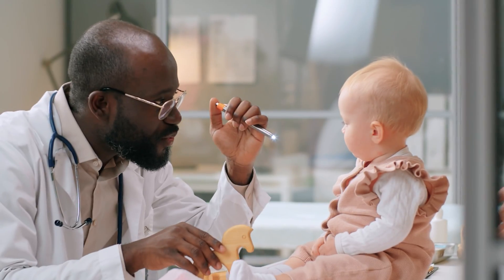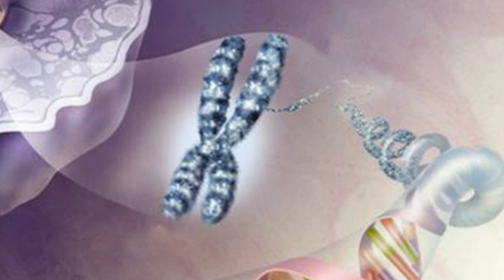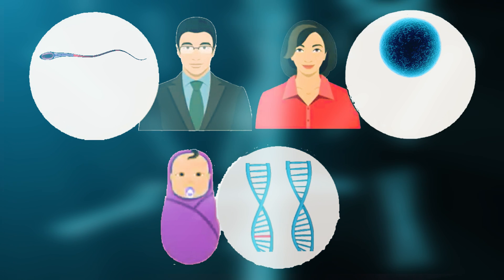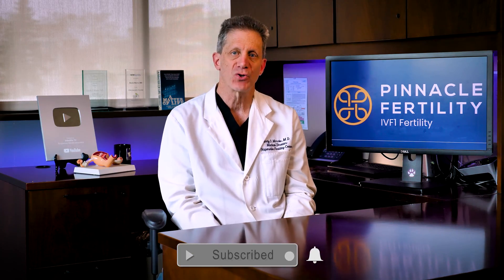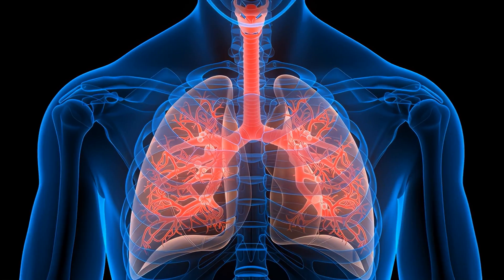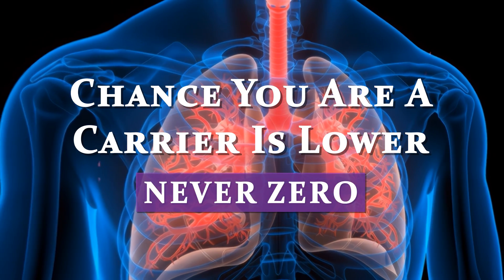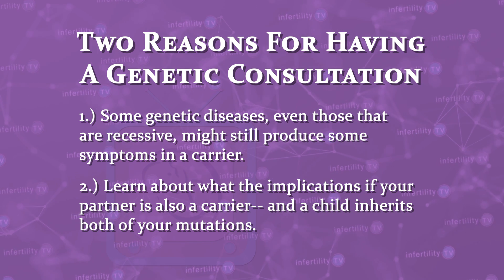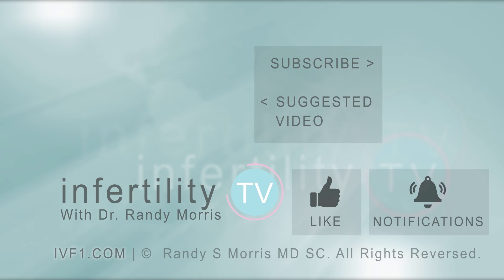How Can You Help Your Baby Avoid Genetic Diseases?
In the US, 37 babies are born with a genetic disease every day. With IVF, many of these may be preventable. How can you learn if you carry genetic mutations? If you are a mutation carrier, what can you do to avoid genetic diseases in your children? Board Certified Reproductive Endocrinologist Dr. Randy Morris M.D., America's Most Trusted Fertility Expert, provides easy to understand explanations in this episode of Infertility TV.
Chapters
0:00 Introduction
0:40 Understanding chromosomes, genes and genetic mutations
1:42 Dominant and recessive mutations
2:23 You can have tests to see if you carry genetic mutations
3:24 Possible results - No mutations detected
3:41 What is residual risk?
4:18 Possible results - Mutation is detected. What should you do?
5:05 IVF with PGT-m can reduce risk of an affected child
5:29 Many programs may require genetic screening

Qualifications:
Dr Morris is a practicing IVF and infertility expert who sees patients at Pinnacle Fertility located in the Naperville Fertility Center in the USA. He is a fully licensed physician and board certified in Reproductive Endocrinology and Obstetrics and Gynecology

Pinnacle Fertility is an infertility diagnosis and treatment center located near Chicago, IL in the USA